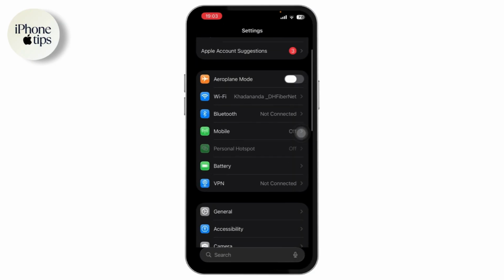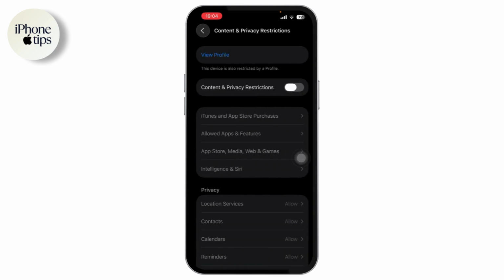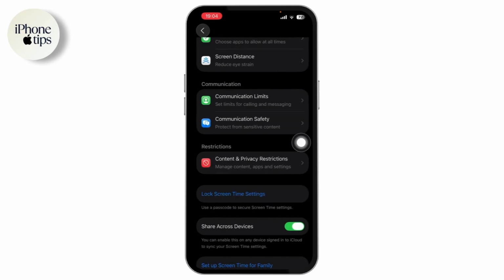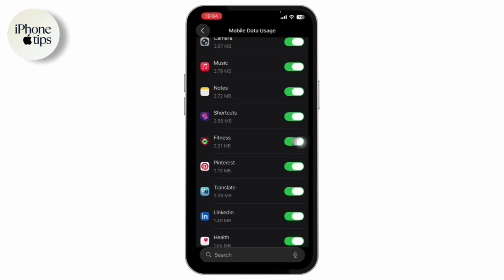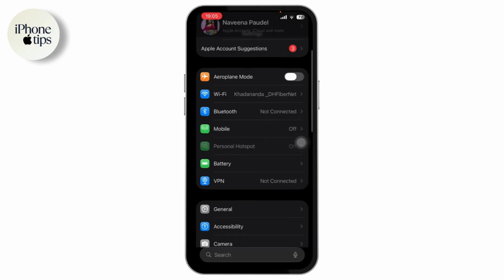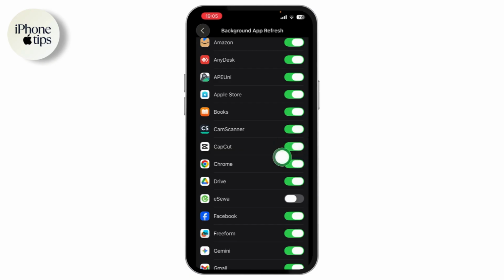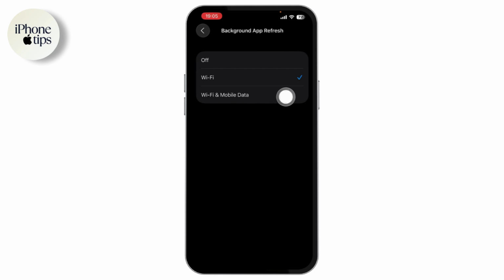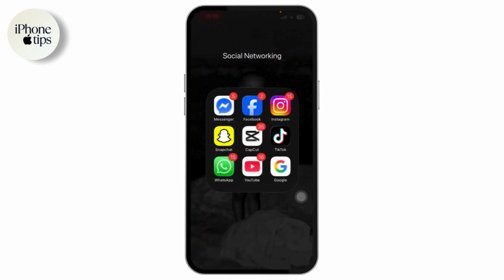How to Fix No Internet Connection on CapCut iPhone | CapCut No Internet Problem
How to Fix No Internet Connection on CapCut iPhone

In this video, you’ll learn how to fix no internet connection on CapCut so your edits, effects, and cloud features work properly on your iPhone. When CapCut shows no internet connection even though other apps are online, it can block template loading, audio downloads, and project syncing. This tutorial explains what might cause no internet connection on CapCut, how iPhone settings like mobile data access, screen time limits, and background app refresh can affect the app, and why reinstalling CapCut sometimes clears hidden glitches. Fixing no internet connection on CapCut is important if you rely on it for fast mobile editing, TikTok or Reels content, or exporting projects without constant errors. After watching, you’ll understand how to keep CapCut stable so you can focus on creating instead of troubleshooting.

00:00 Introduction
00:10 how to fix no internet connection on capcut

how to fix no internet connection on capcut iphone, capcut no internet problem, how to fix capcut no internet connection problem, capcut no internet problem iphone, how to solve capcut no internet problem, capcut network problem